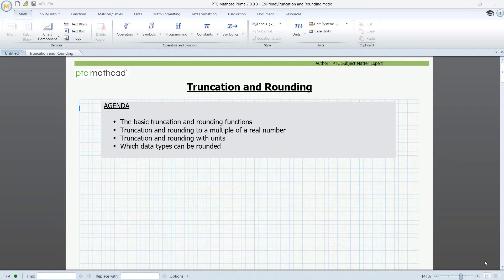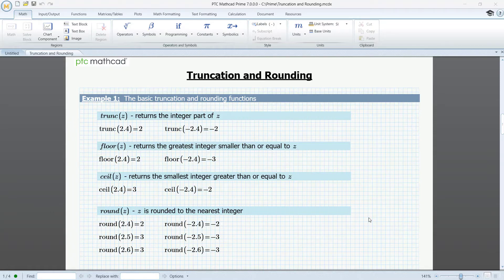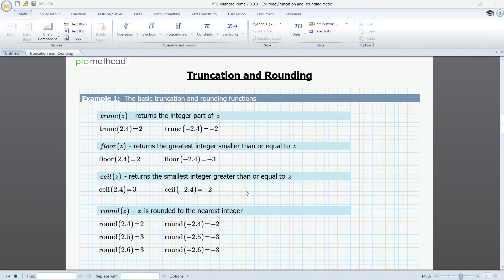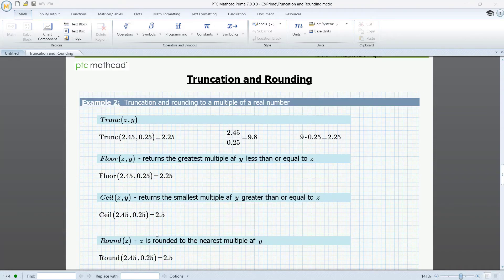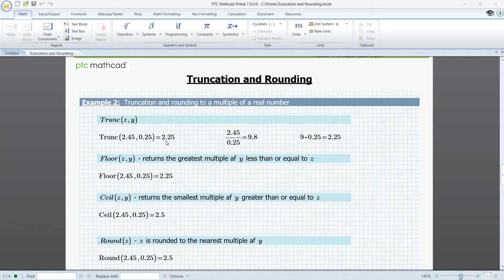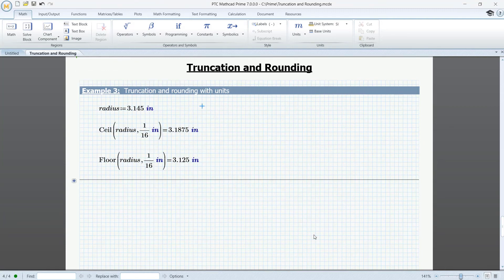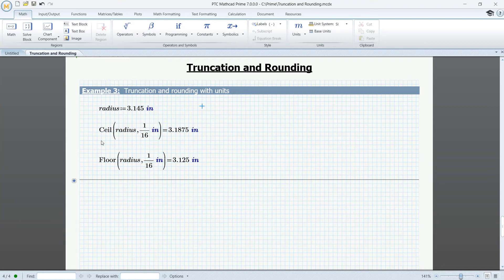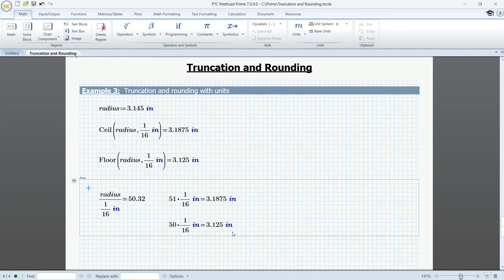Truncation and Rounding in Mathcad Prime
In PTC Mathcad Prime you can display out to 15 decimal places. This is helpful to show precision of engineering values and calculations. Often we want to round our values up or down but not always to a certain decimal place. For example, for manufacturing purposes we might want to round a length to a nearest quarter of an inch.  This video will show you how to do this with units.

The video shows the functions ceil, Ceil, floor, Floor, round, Round, trunc, and Trunc. (And the differences with the capitalised letter versus the uncapitalised letter.)

Want to try out PTC Mathcad Prime? Download the latest version of Mathcad Prime for 30 days